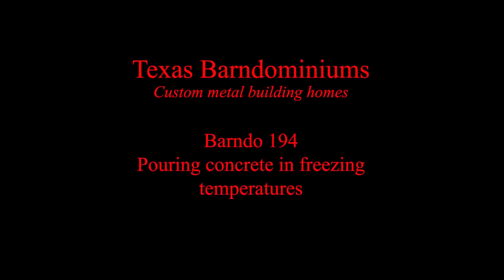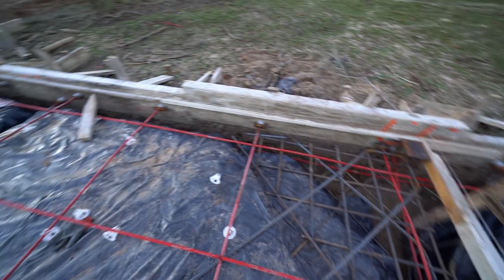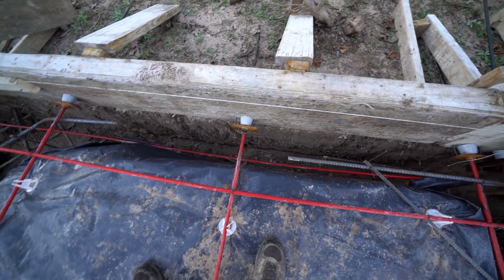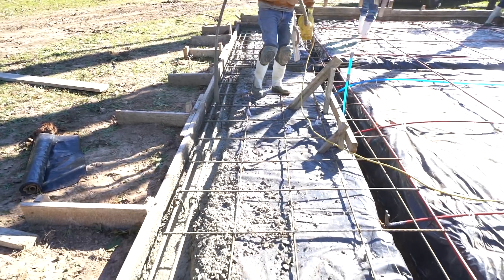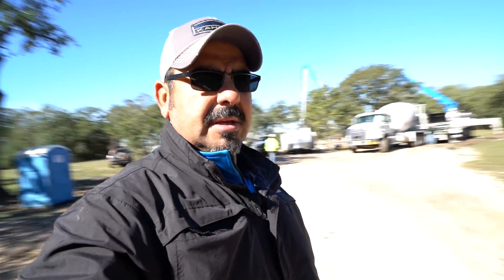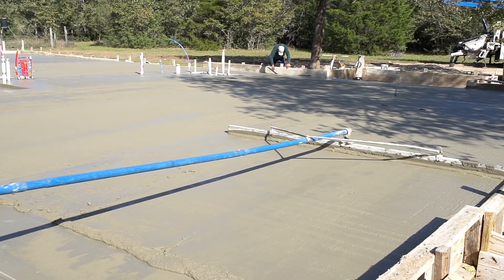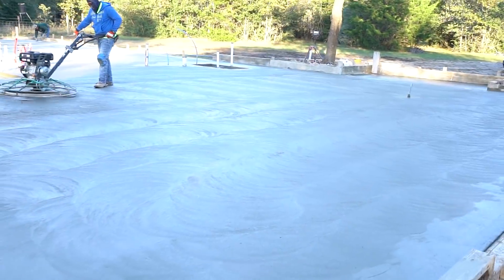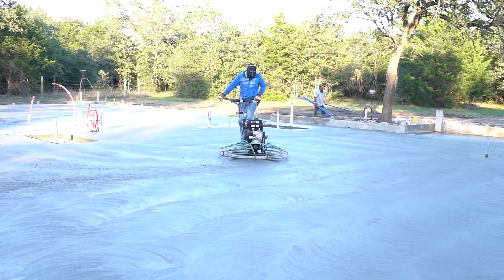Pouring concrete in freezing temperatures in Texas - Episode 57 Texas Barndominiums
What we have to do in Texas to pour concrete in freezing temperatures.